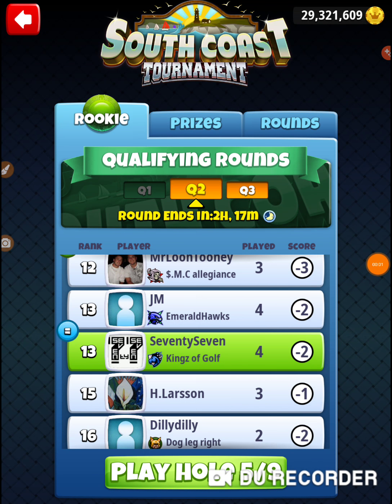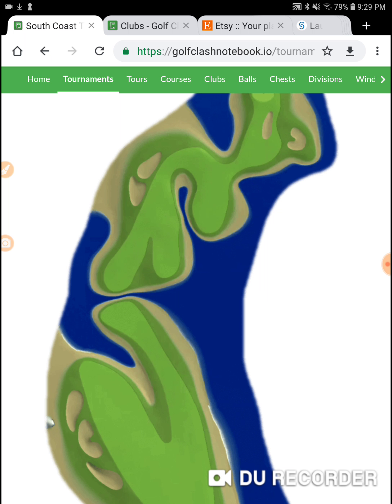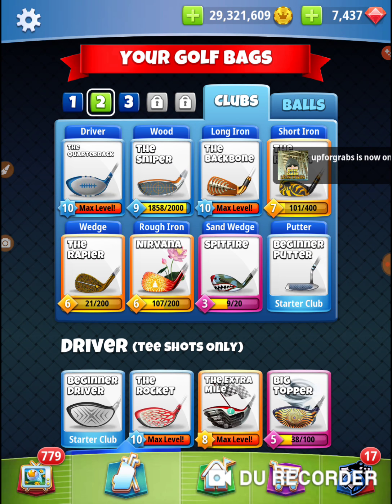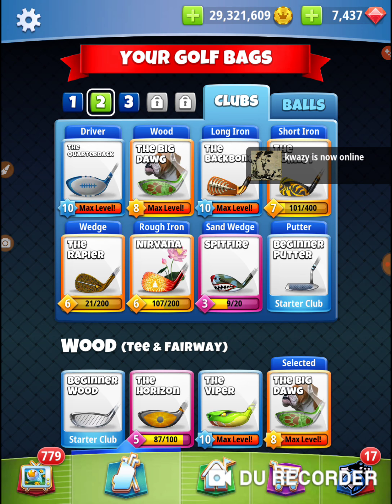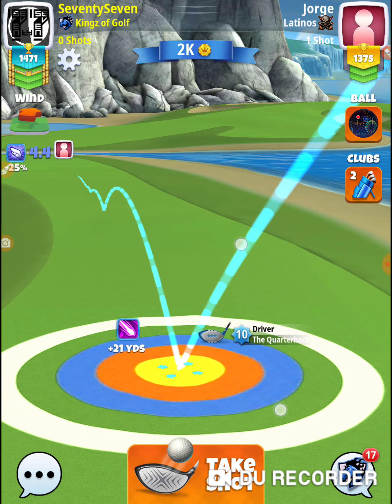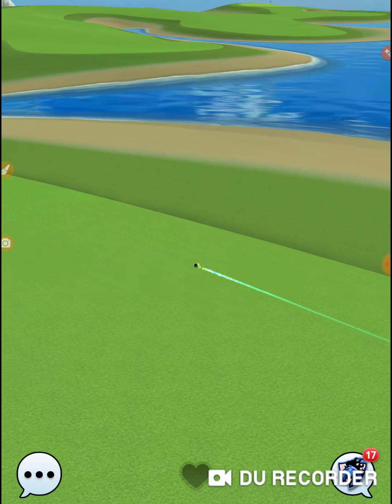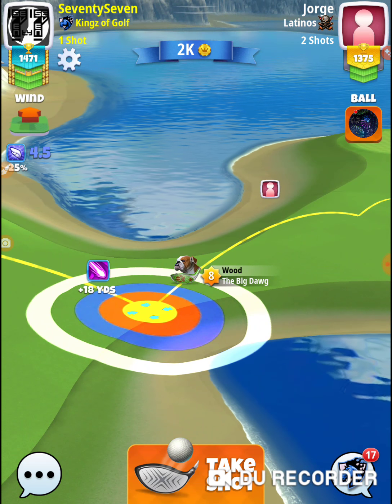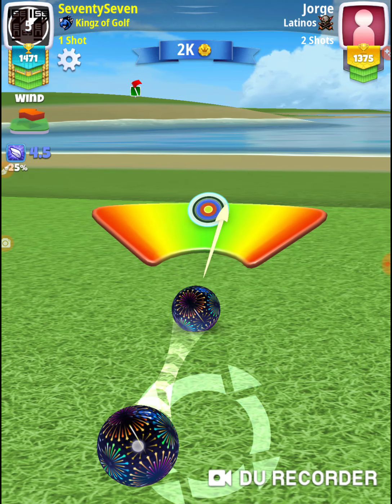Golf Clash Southcoast Tournament Rookie Practice Round 2 Hole 5